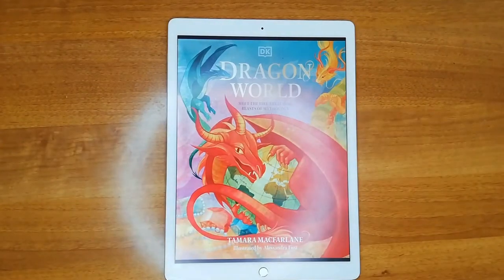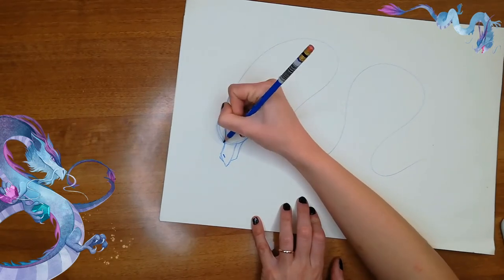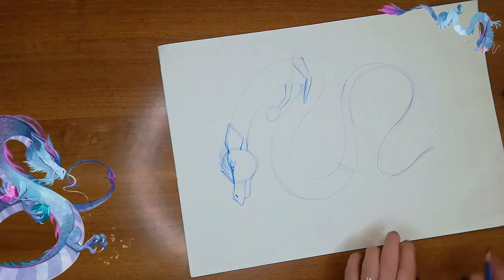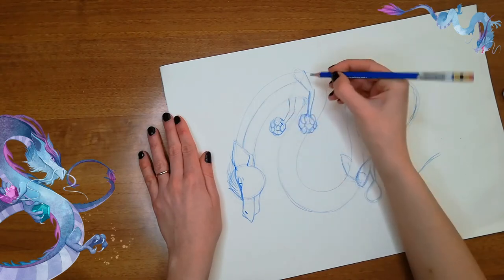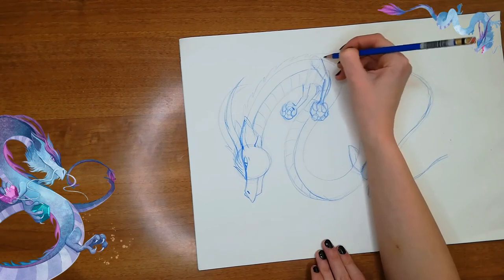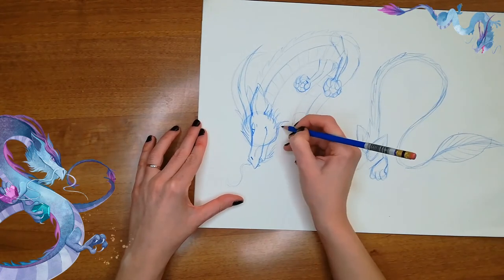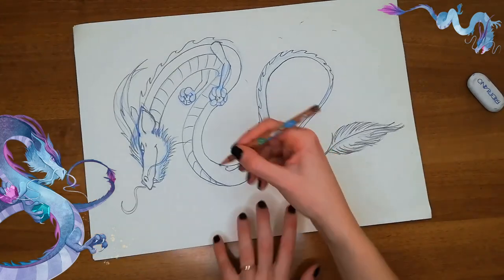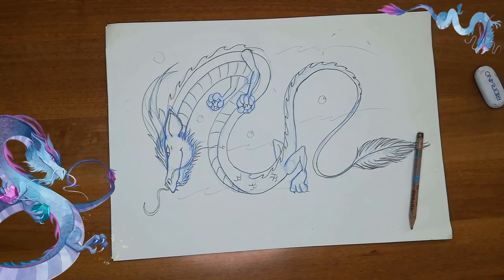Draw a dragon with illustrator, Alessandra Fusi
Follow illustrator Alessandra Fusi in this draw along to learn how to draw Ryujin, the Japanese dragon who lives under the ocean.

Want to know more about dragons? Meet the fire-breathing beasts of mythology in the beautifully illustrated book, Dragon World.